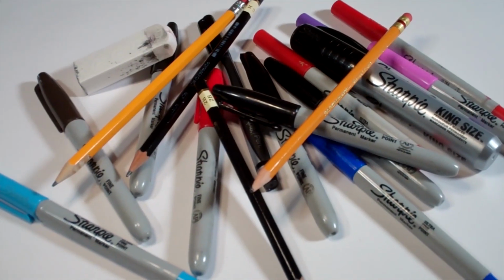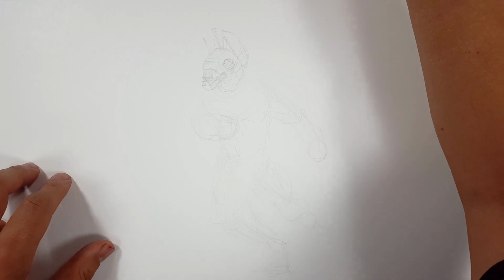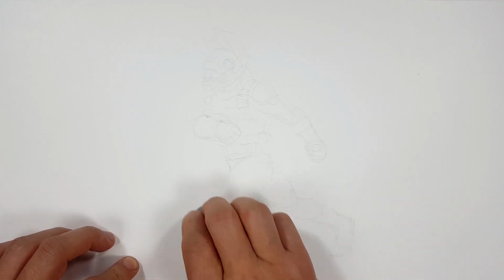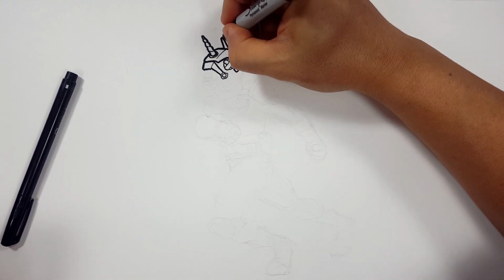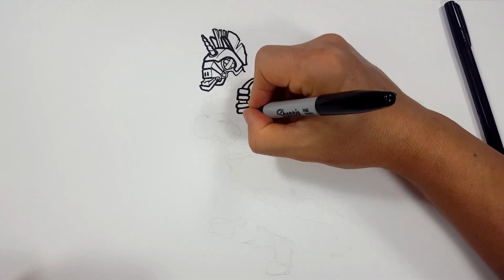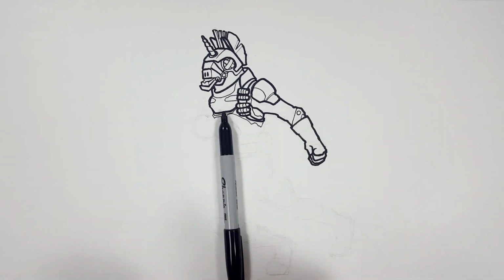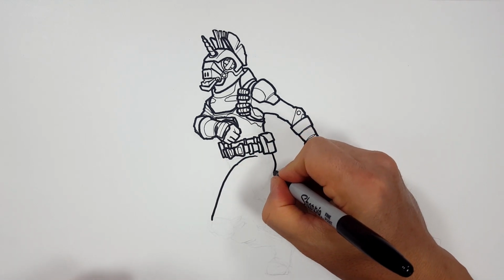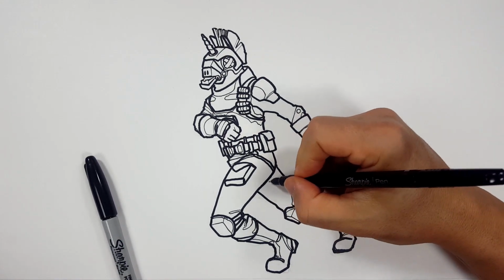How I Draw BASH FORTNITE SKIN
Follow along and learn how I draw Bash from Fortnite with marker and sharpies.

08:58 - Sharpie Drawing
29:03 - Color Version